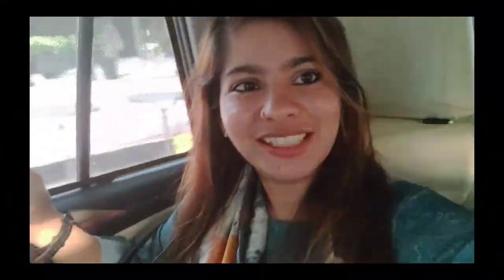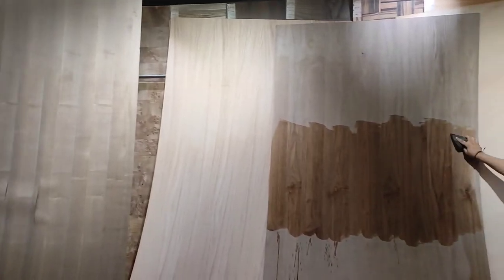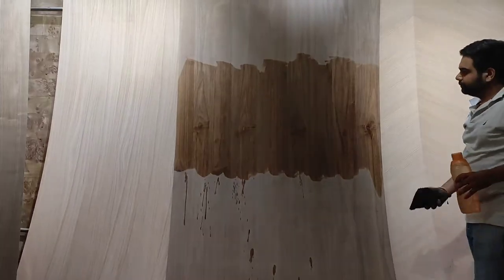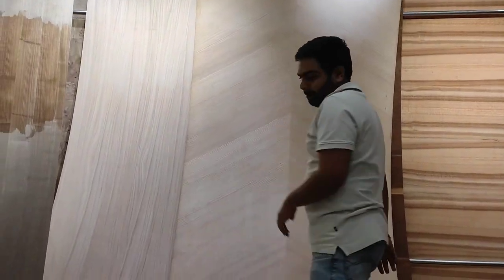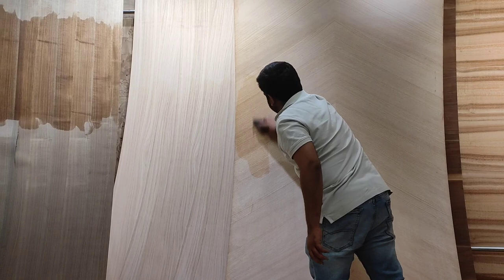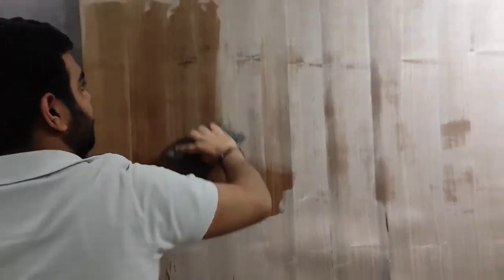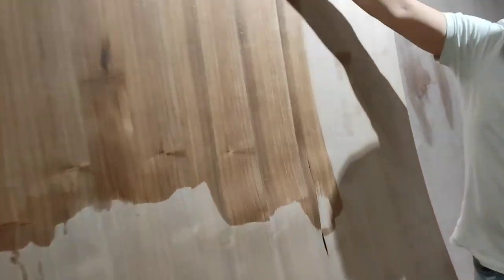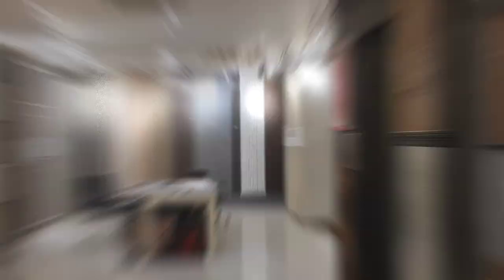You need balance in your life | Interior Finishing shopping day| Vlog| Naseema Khatoon